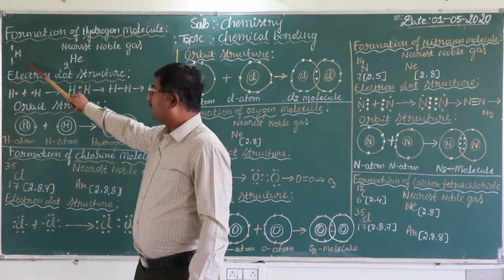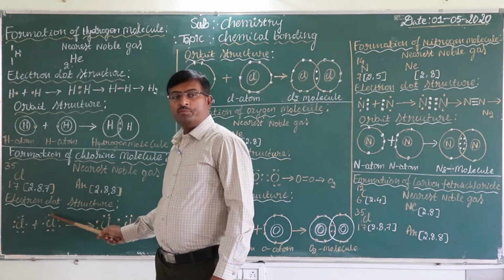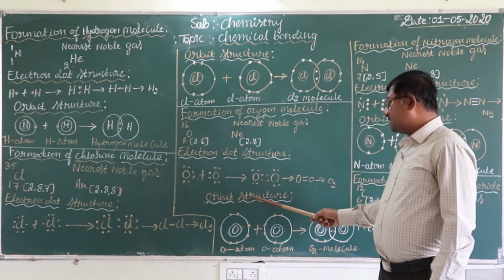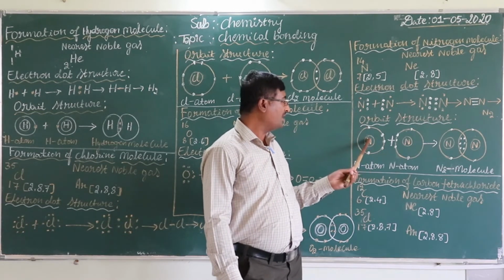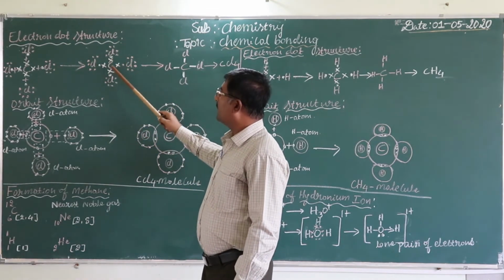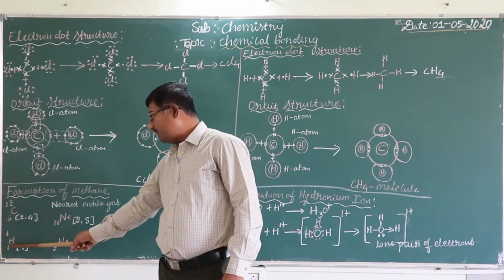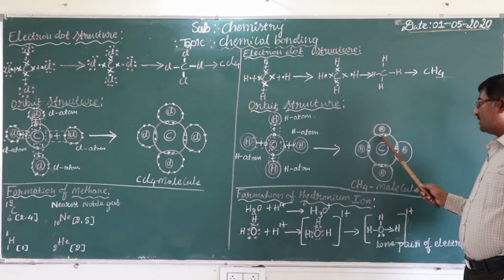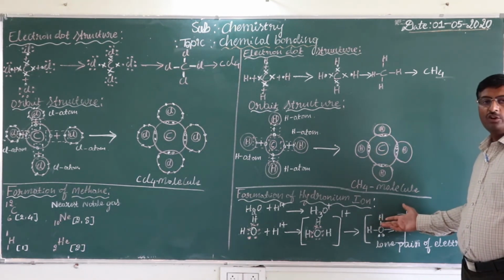CHEMISTRY PART 2 FOR CLASS X